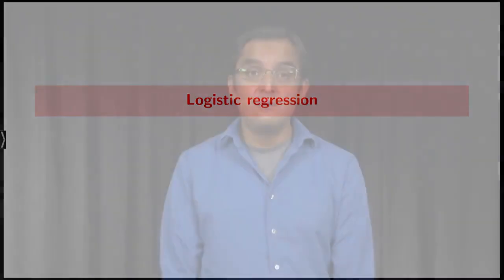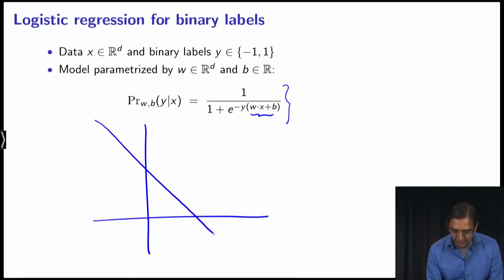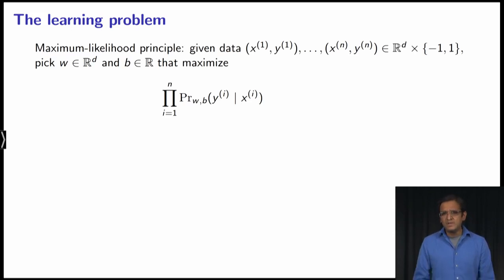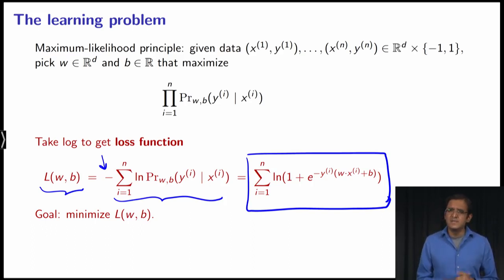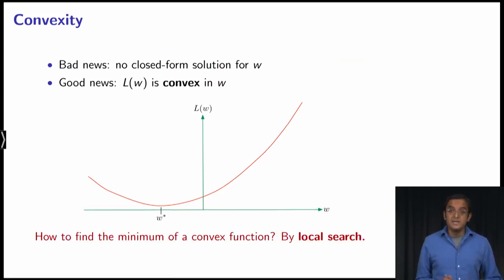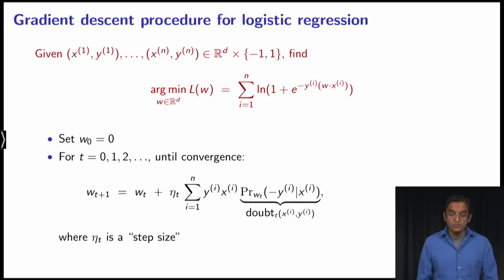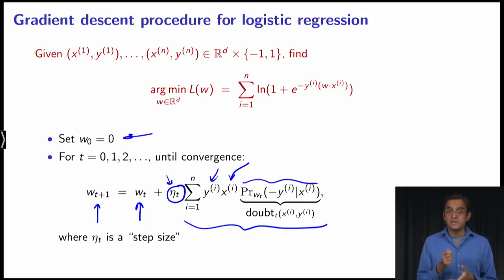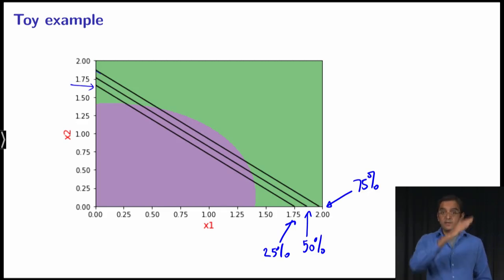Machine Learning - 4.5 Logistic Regression